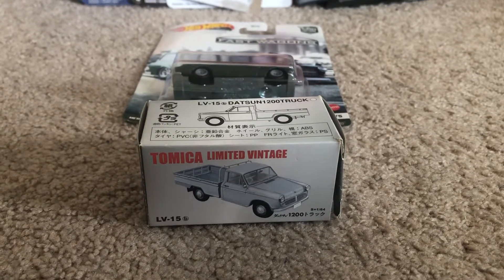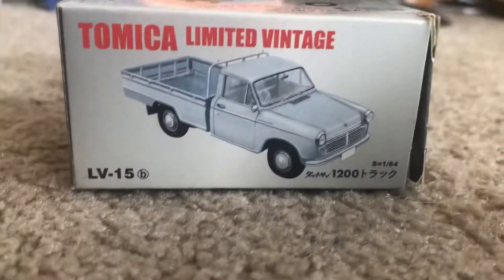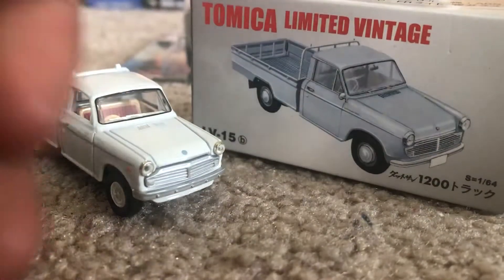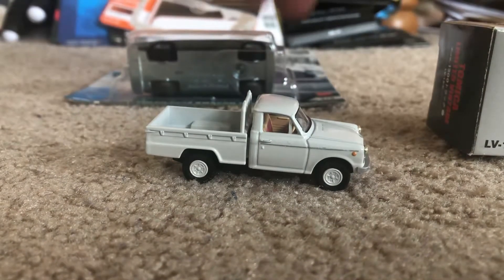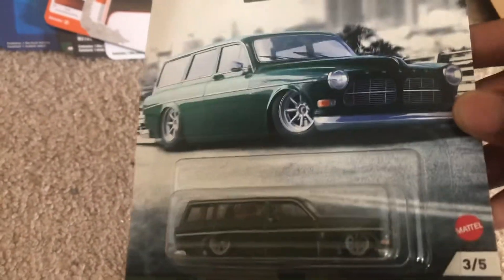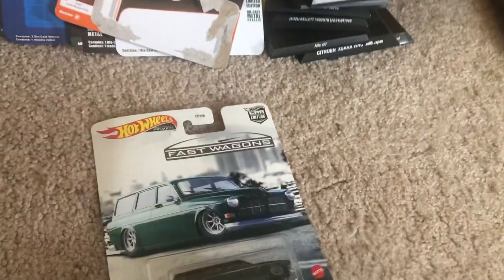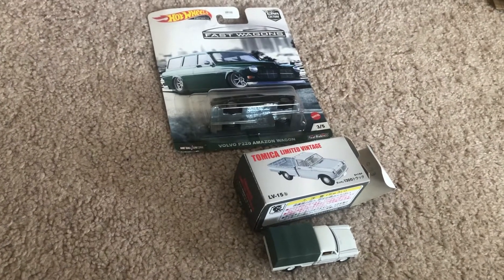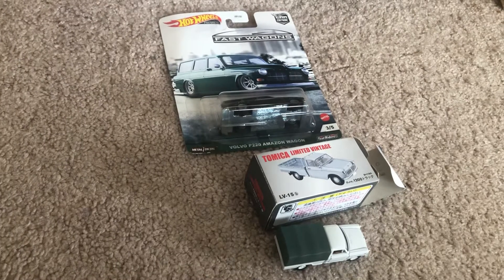Quickie review: Tomica Limited Vintage Datsun 1200 Truck & Hot Wheels Volvo P220 Amazon Wagon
These are the first two models I got on July 1. I’ll be going away soon but I’ll be back to do more diecast videos and haul reviews. Until then, Happy Independence Day!